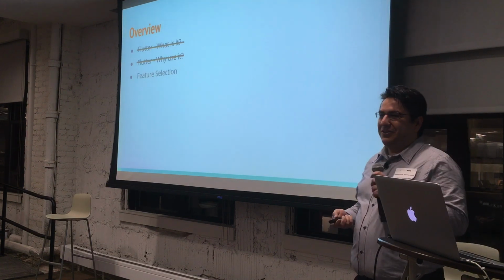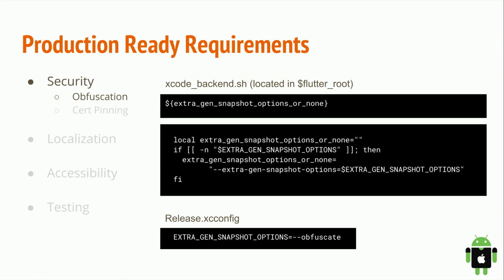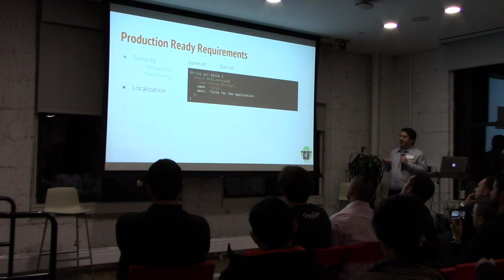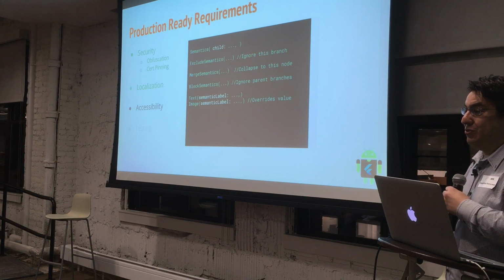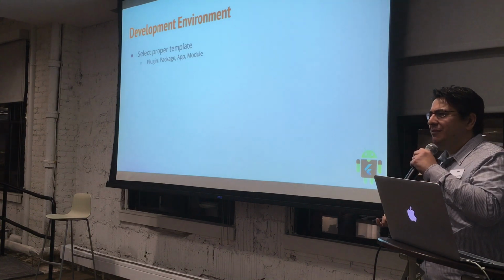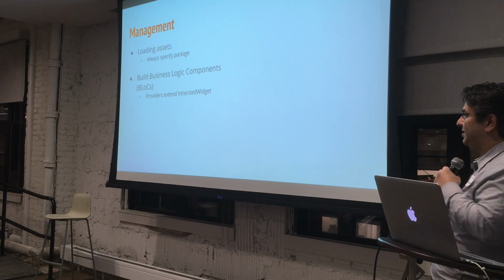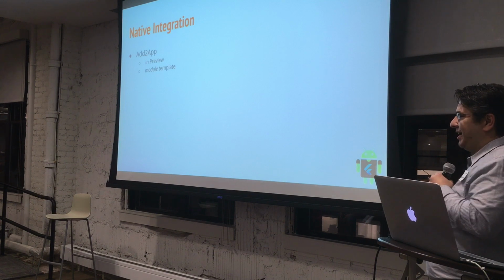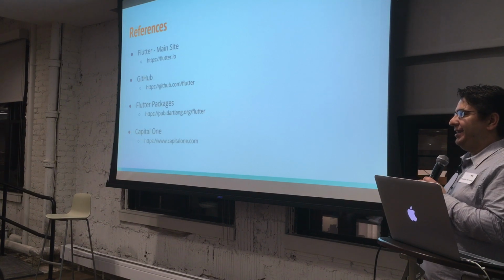Integrating Flutter into an Existing App by Pete Varvarezis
Integrating Flutter into an Existing App, by Pete Varvarezis, Mobile Platform Architect at Capital One
Pete will talk about the work they did to migrate their app's branch ATM finder feature to Flutter. They will discuss what it took to get from concept to production, how they leveraged existing application API frameworks, and the pitfalls they faced creating reusable libraries as Flutter approached 1.0.

Pete  Varvarezis was born and raised outside of Philadelphia, PA and obtained his BS degree in Computer Science from Rochester Institute of Technology in Rochester NY. Pete is a technologist at heart with a passion for mobile and artificial intelligence. As a Mobile Platform Architect at Capital One, Pete helps accelerate delivery timelines by creating cross-functional solutions to problems that impact multiple domains. As Founder and Co-Organizer of GDG Wilmington and one of the GDG Regional Leads, Pete helps organize meet-ups, community mixers, and presents on the latest in Google technologies. After spending all day in front of a computer, Pete likes to unwind by playing video games (typically in front of a computer).